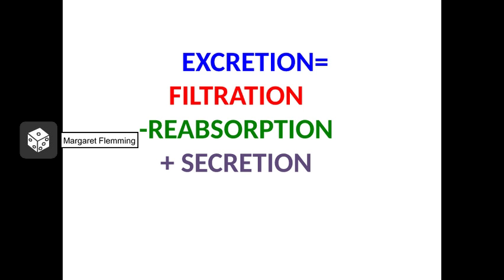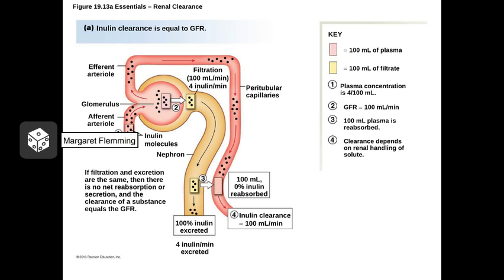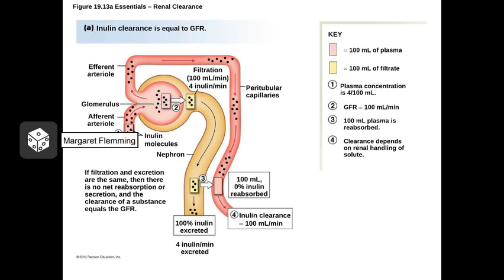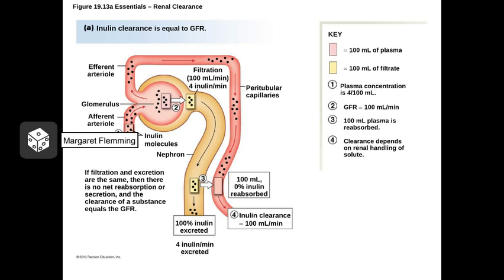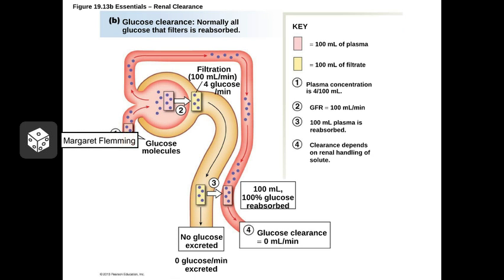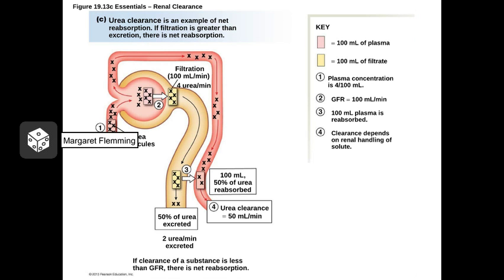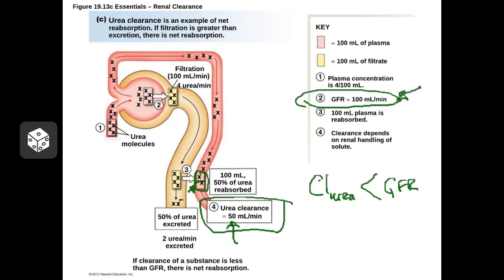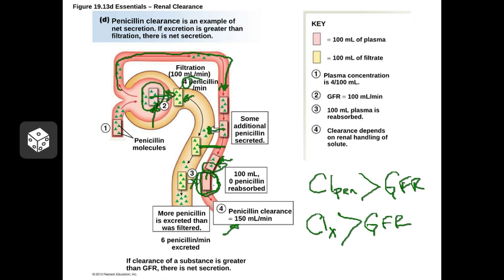Ch 25 Added tutorial on Clearance